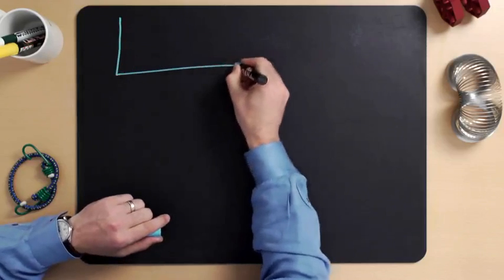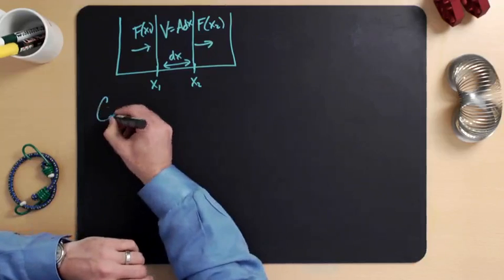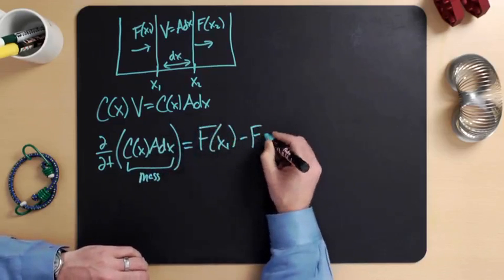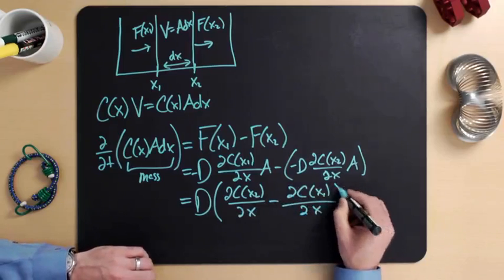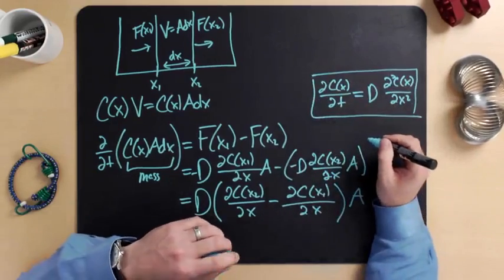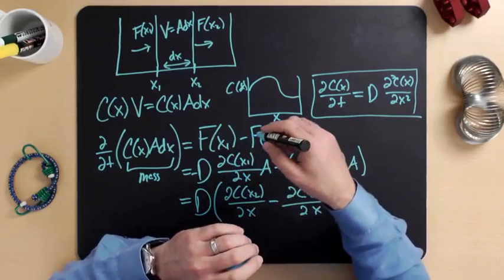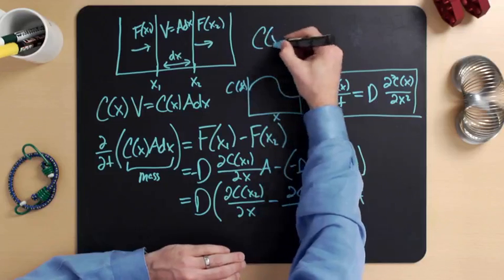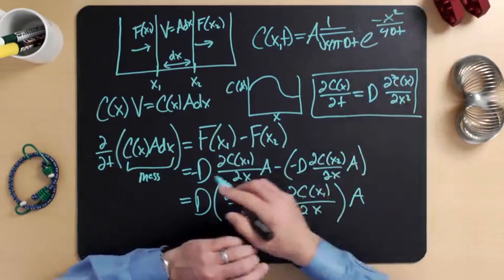Modeling Engineered Systems - 16 Time Varying Diffusion